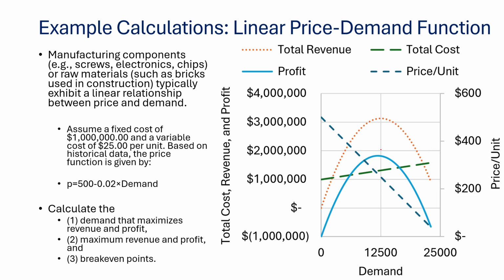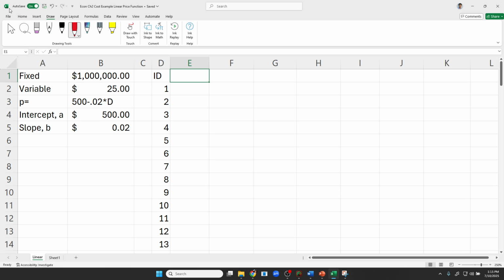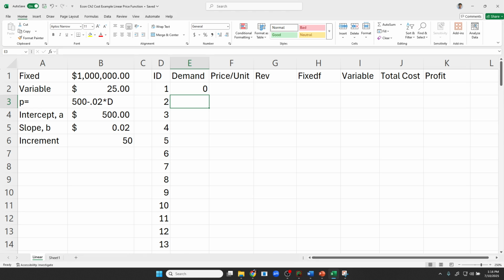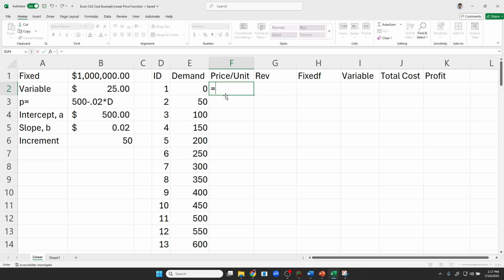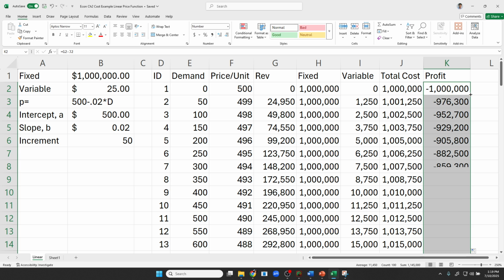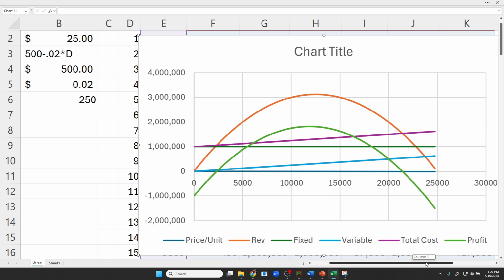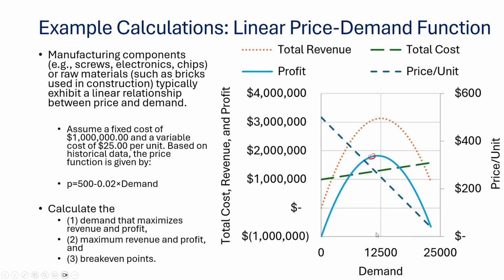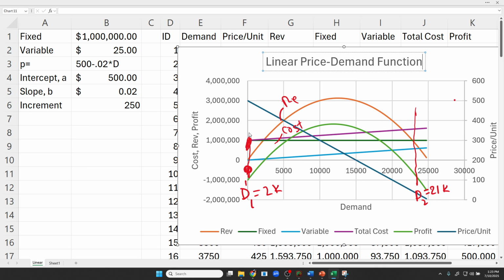Revenue, Cost, Profit Graphs in Excel | Linear Price-Demand Relationship | Engineering Economy Ch2